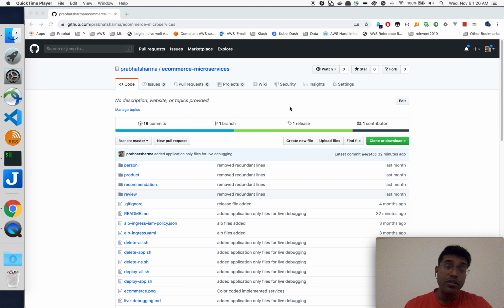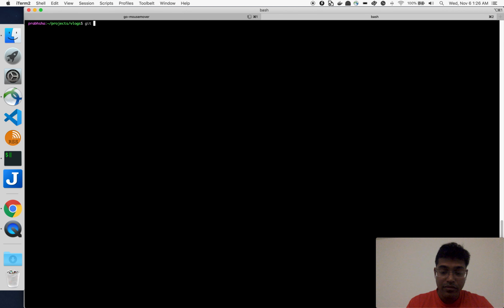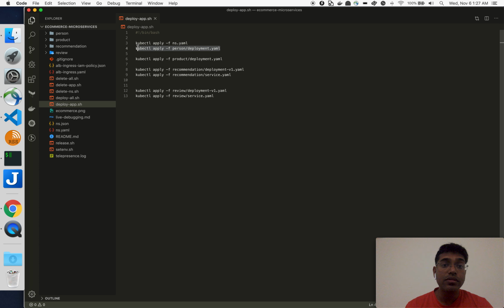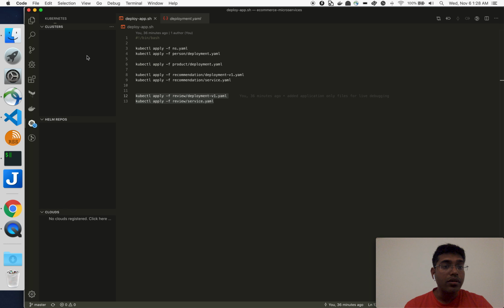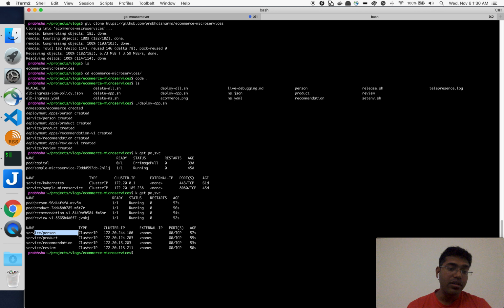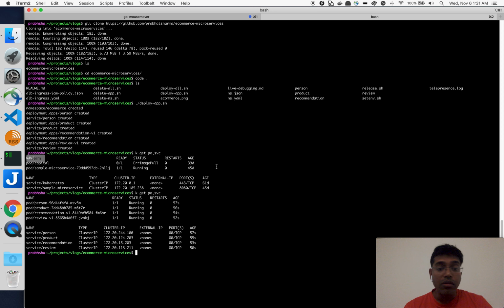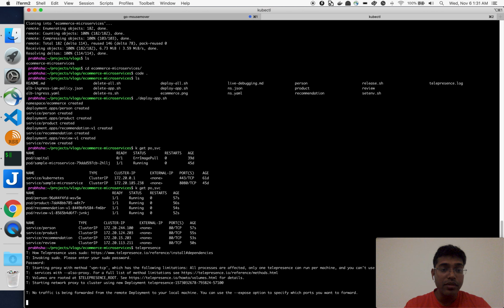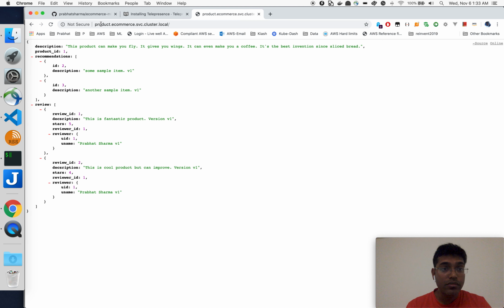Live debugging of microservices in Kubernetes using Telepresence - Part 1